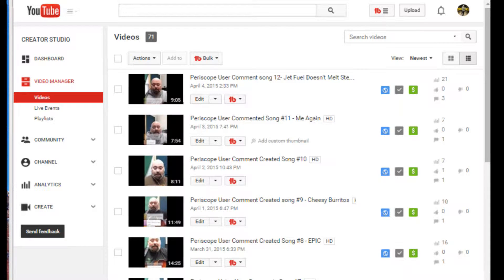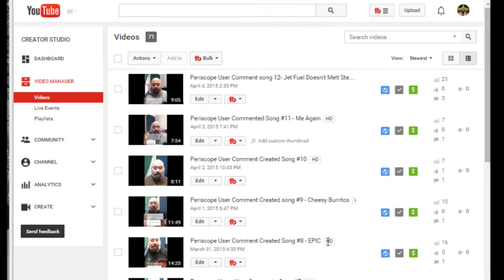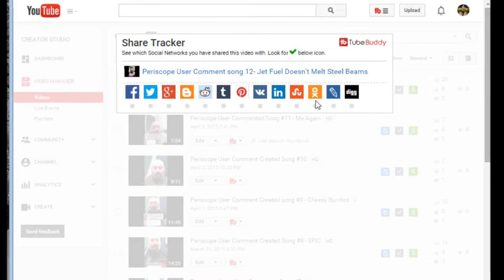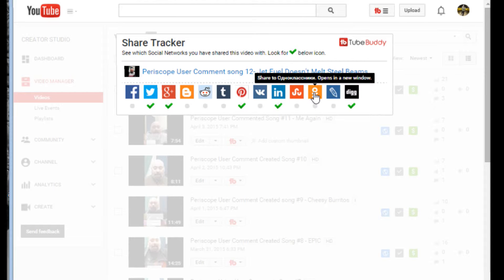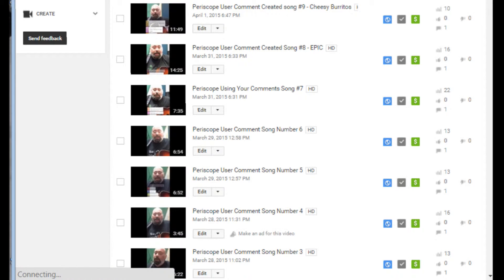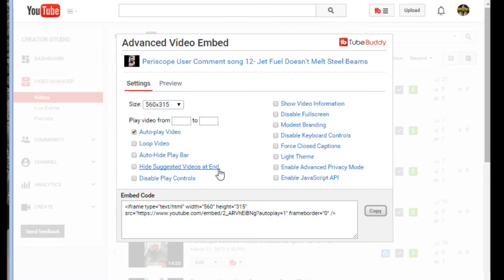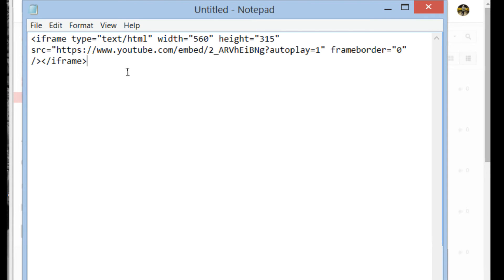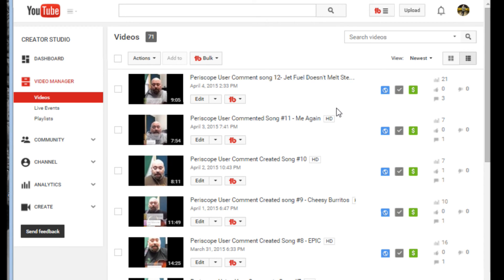Tube Buddy Tutorial #2: Share Tracker, Advanced YouTube Embed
In Tutorial #2, I show you how to use Share Tracker to Tweet, Facebook, Reddit, or send your video to the different social networks. I then turn the attention to Advanced Embed - an eaiser way to get your embed code without going into the video.